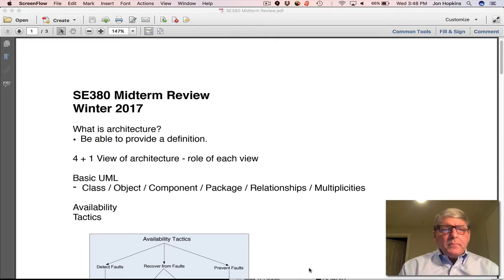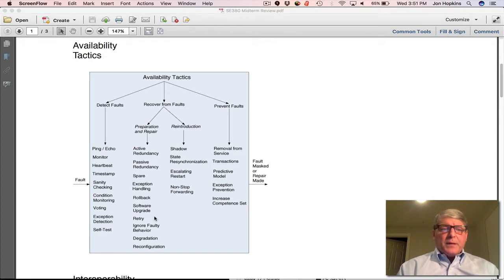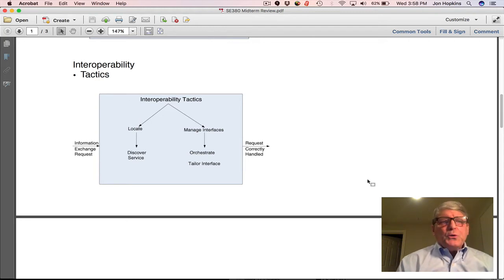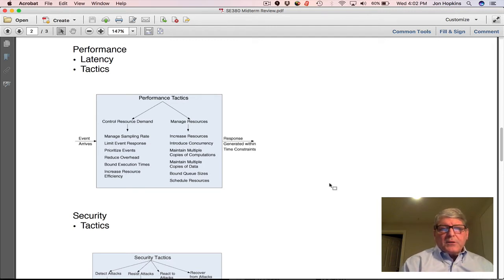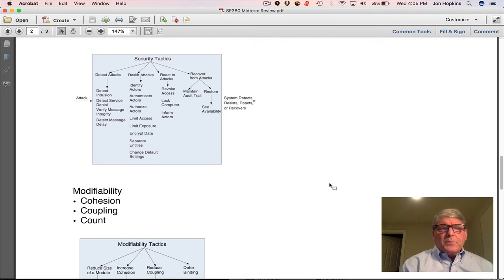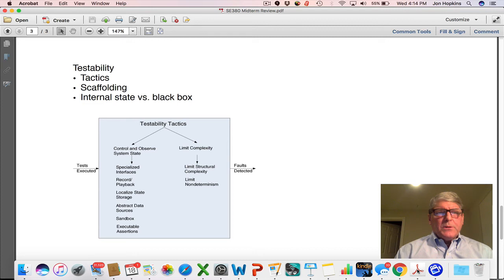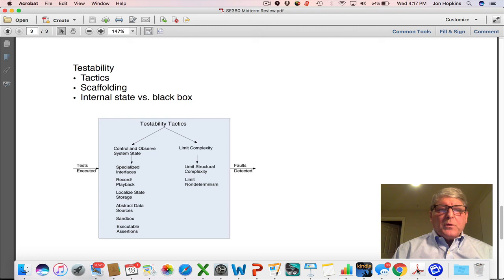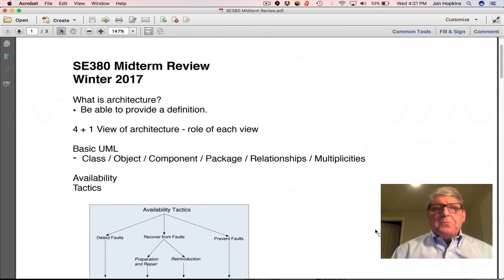SE380 Midterm Review